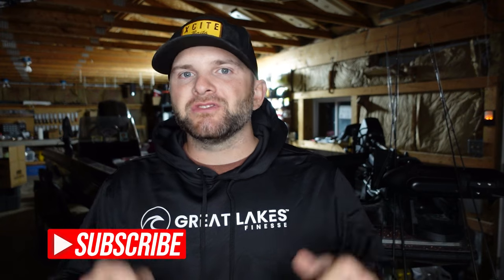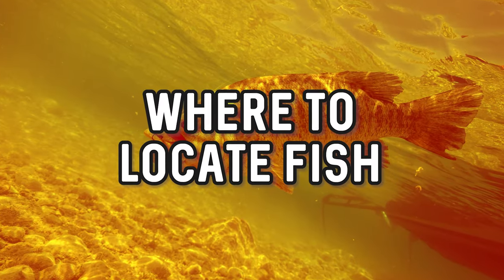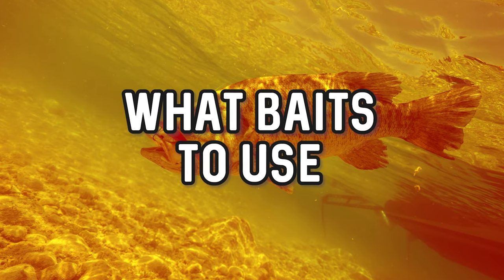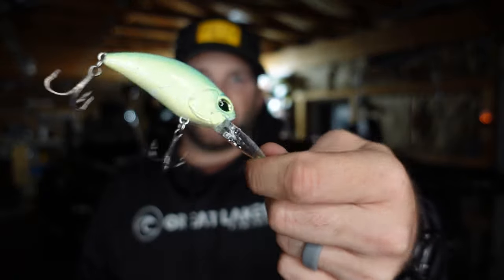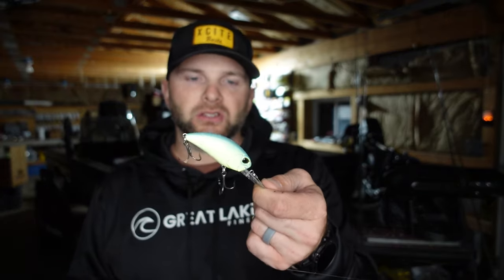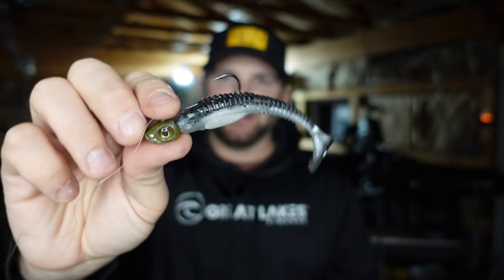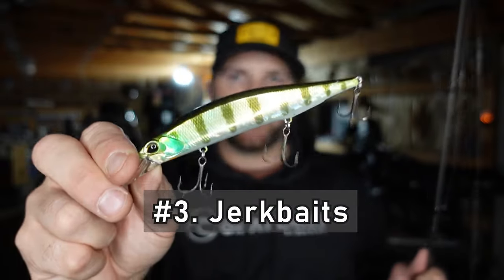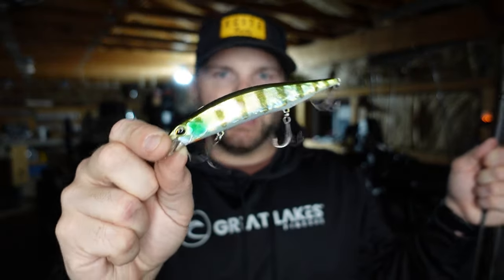The BASICS of Fall Smallmouth Fishing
This video shares the basics of fall smallmouth fishing; where, when, and what to be using to have success chasing fall smallmouth bass!  Fall can be the best time to go fishing for smallmouth bass, so use these tips when you head to the lake and you'll catch more fish

🛠️ GEAR ​🛠️
1.) CRANKBAITS
BAITS:
- Duo Realis MR 11A

2.) SWIMBAITS
BAITS:

3.) JERKBAITS
BAITS:

4.) DROPSHOTS
BAITS:
LINE: 8lb Braid to 8lb Fluorocarbon

5.) TUBES
BAITS:
LINE: 10lb Braid to 8lb Fluorocarbon